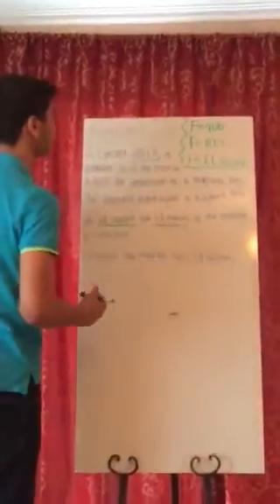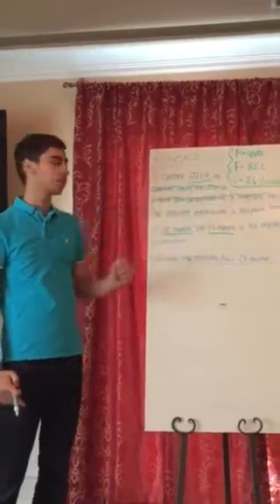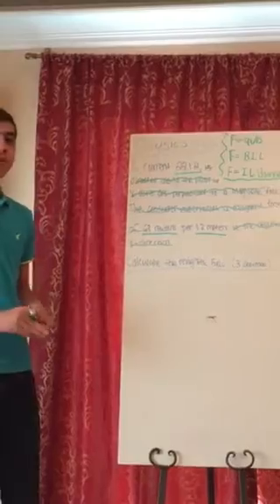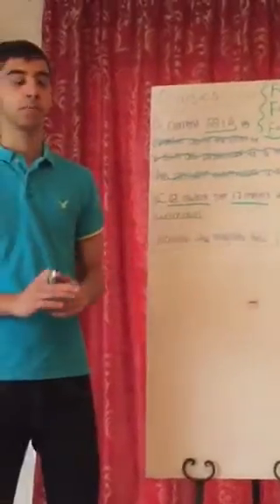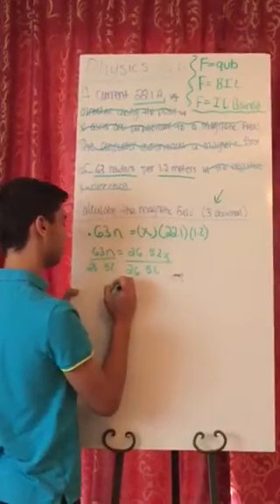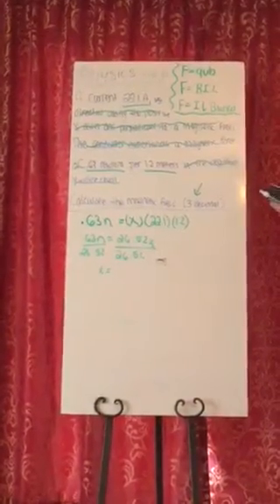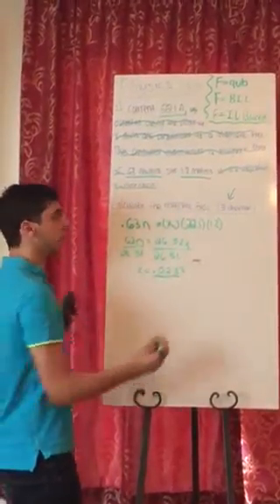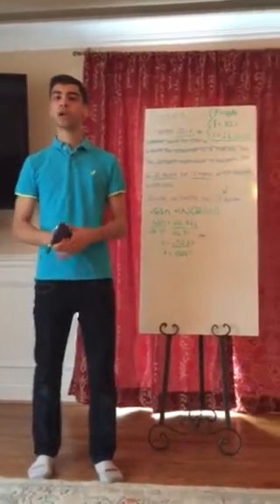Dr.V Physics Help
Yo my name is Mostafa Abdelsalam and this video with a couple others help you with the Magnetism test. Hope it helps u all!!!